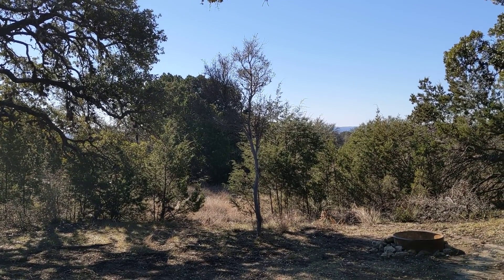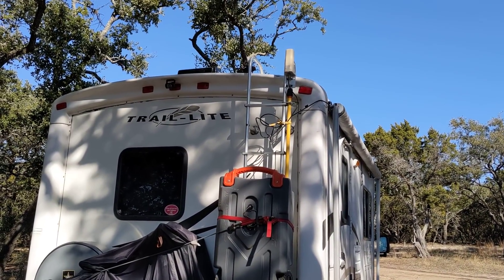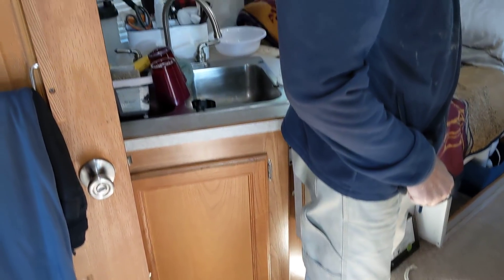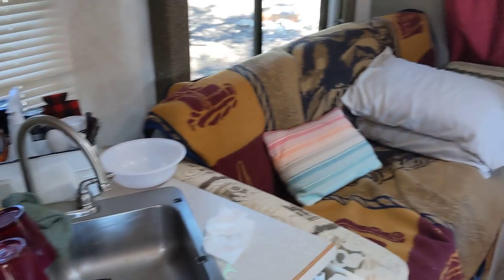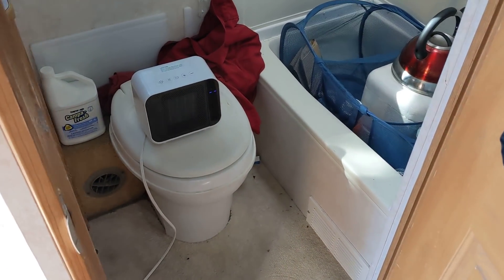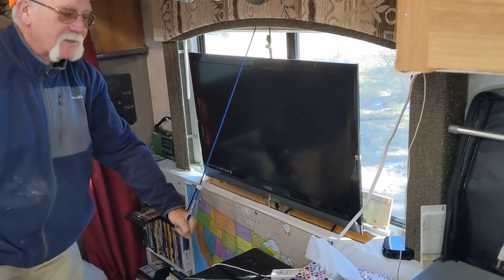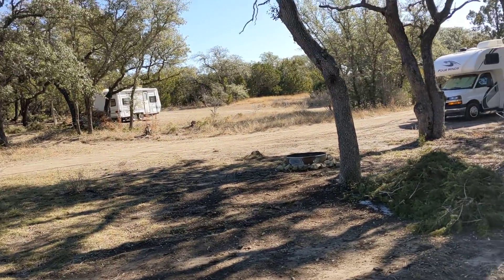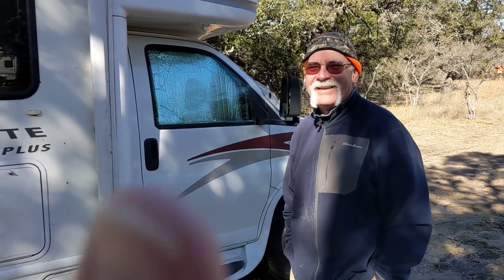B+ MOTORHOME...MEET WES!!!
Wes is a full time RV'er...great set up!!! thank you!!!